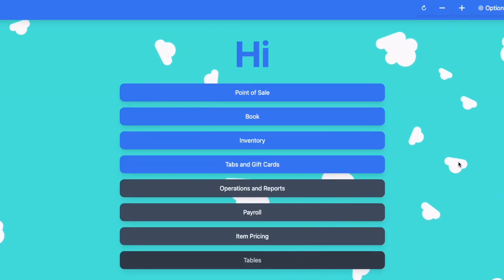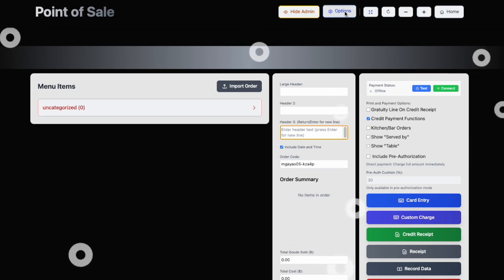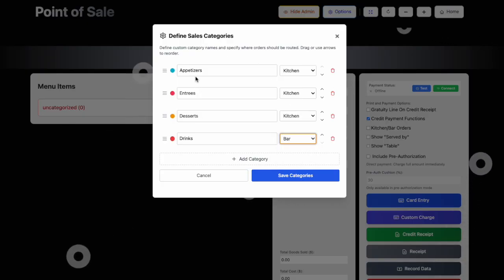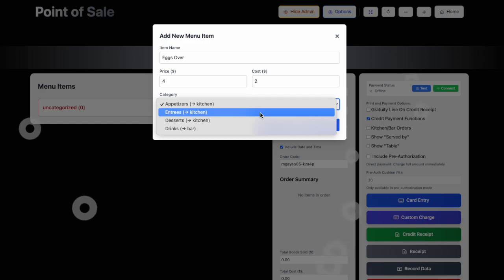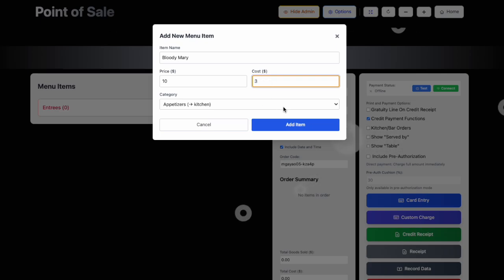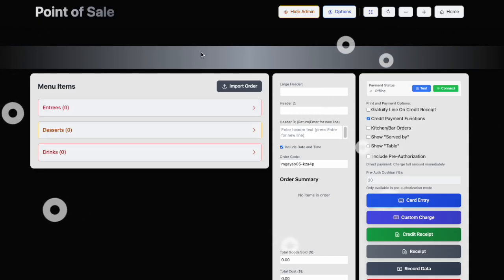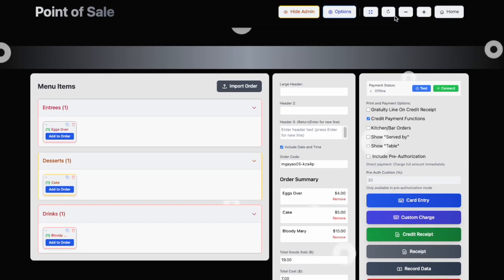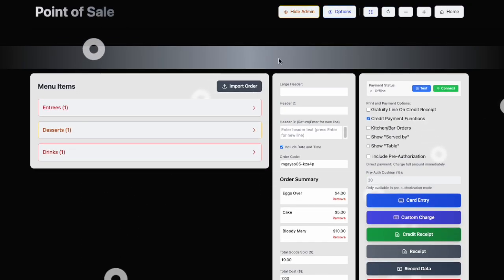POS Menu 1